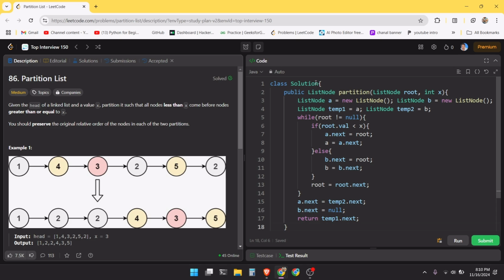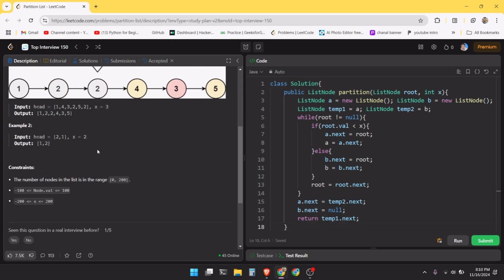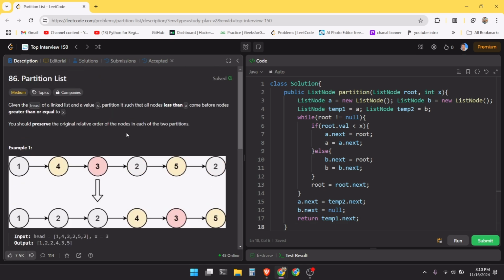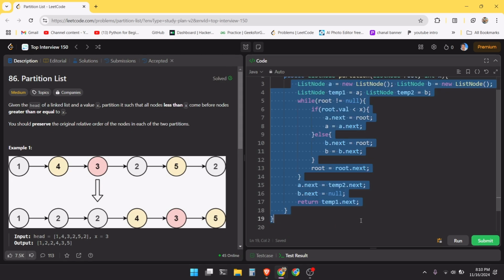Day 49 of 110 days of coding challenge.